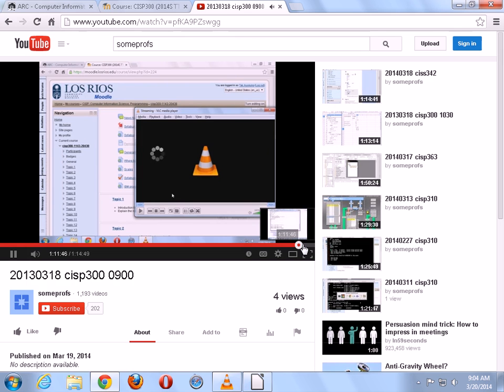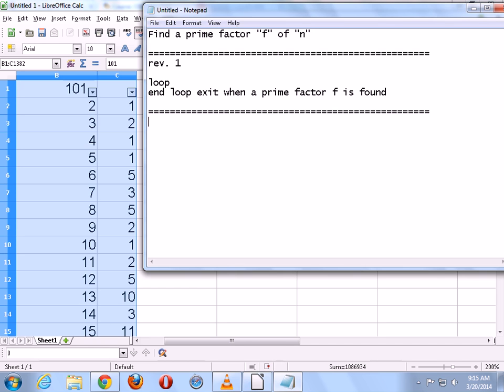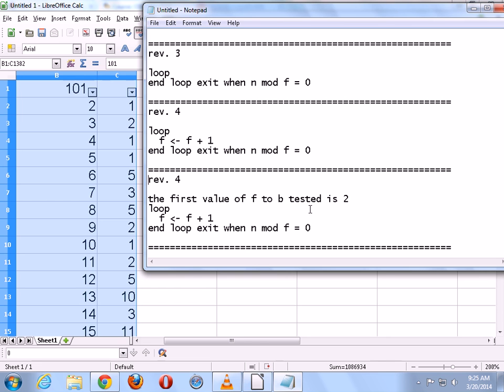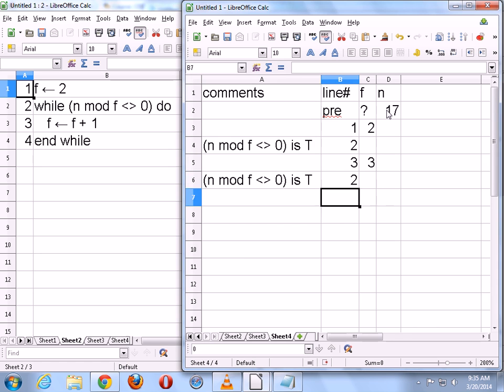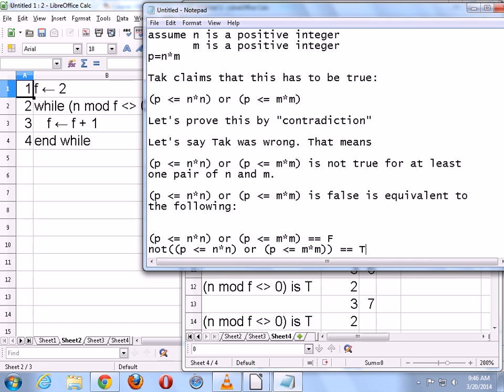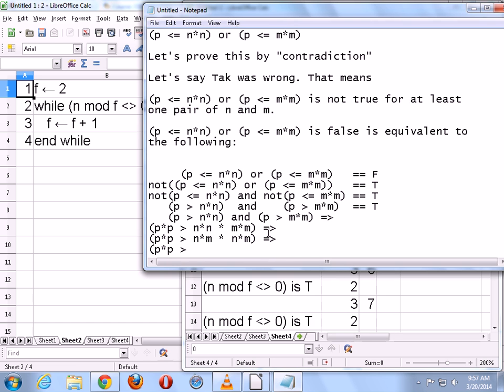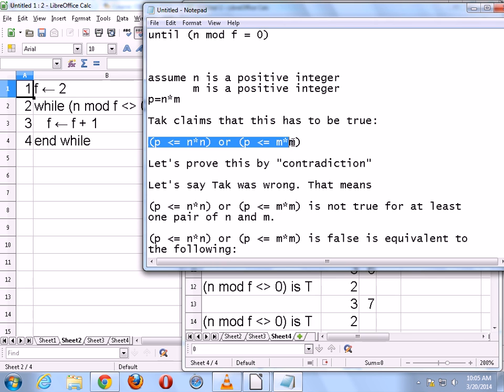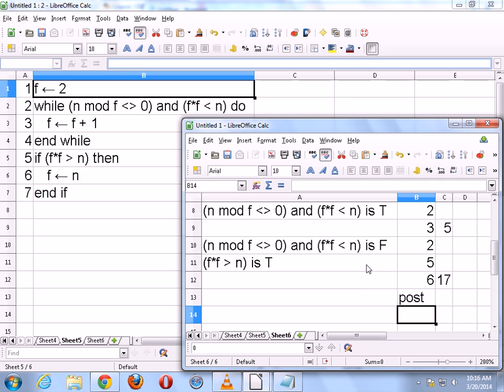20140320 cisp300 0900